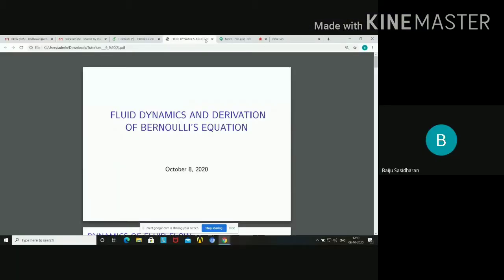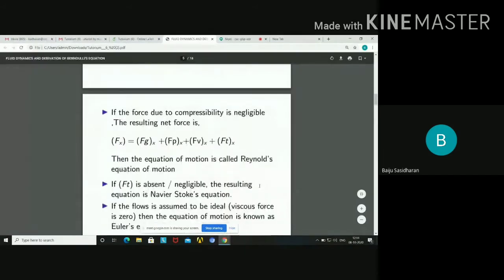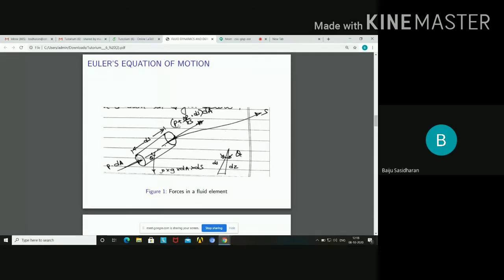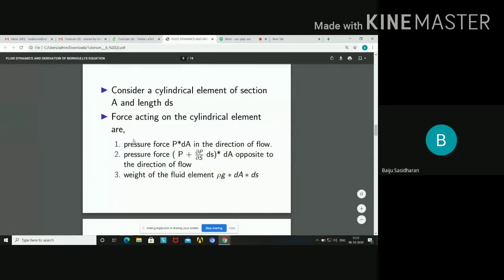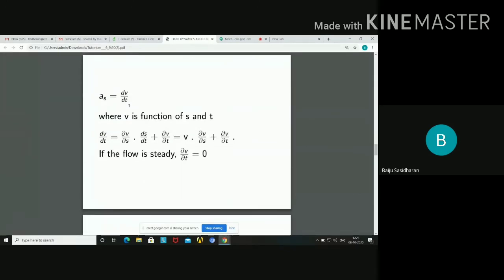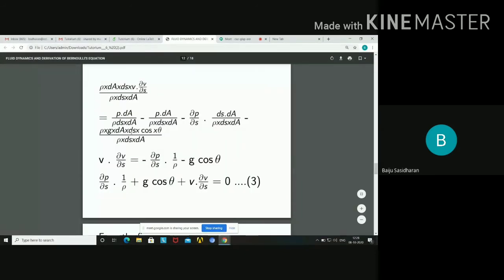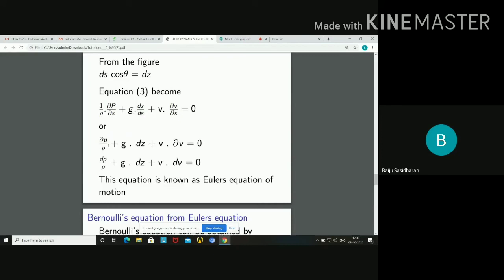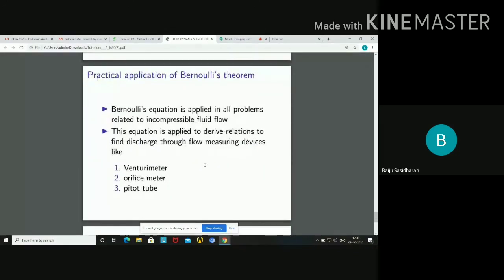EULER AND BERNOULLI'S EQUATION OF MOTION FOR FLUID FLOW - OPES CET- Dr. BAIJU SASIDHARAN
EXTRACTED VIDEO FROM GOOGLE CLASS ROOM
CREATED FOR OPES CET
SUBJECT - FLUID MECHANICS
TARGETED GROUP - B TECH ME.CE AND IE
SLIDES HAS BEEN PREPARED USING  OVERLEAF BY ANJANA KR (2014-18 EE CET)